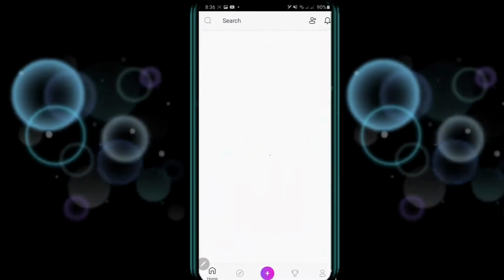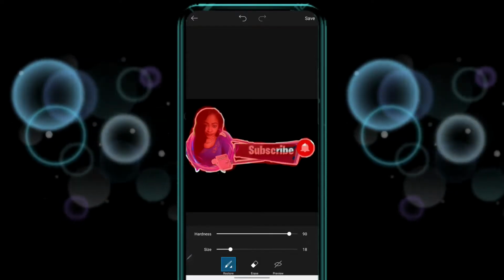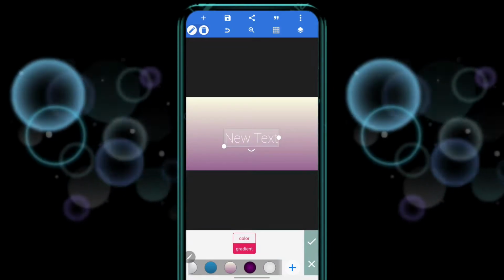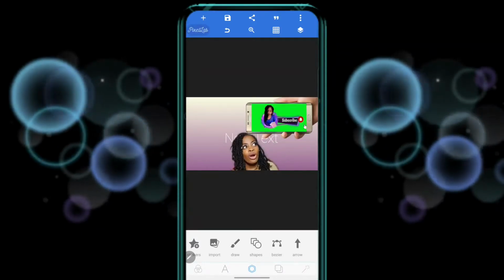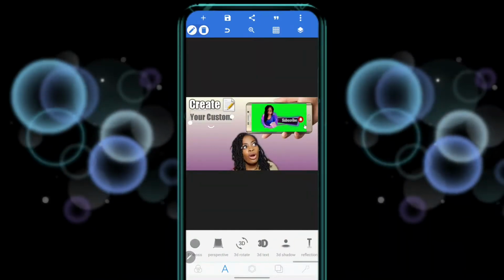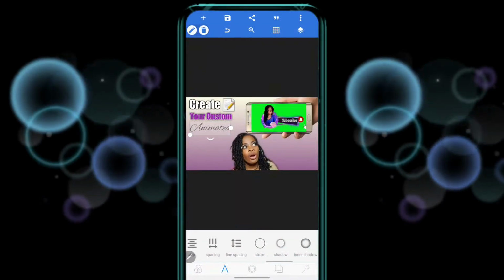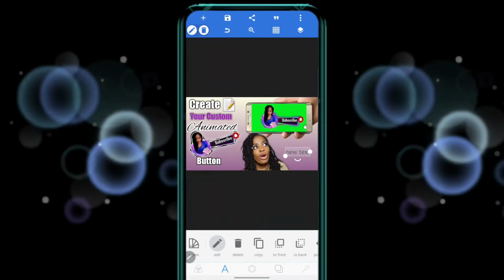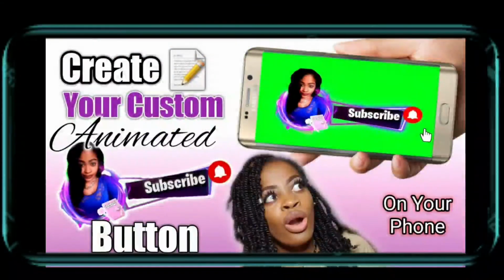HOW TO MAKE THUMBNAILS THAT WILL GUARANTEE CLICKS| How I edit my THUMBNAILS on my PHONE for FREE!!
in this video i show you How to Make Thumbnails that will guarantee you clicks and views. It is how i edit my thumbnails on my phone for free using Picsart anf Pixellab. This will definitely improve your click through rate, so people can be curious to see what you have in store!.

My Equipment/Tools and Accessories:
Acer Laptop
Ring Light